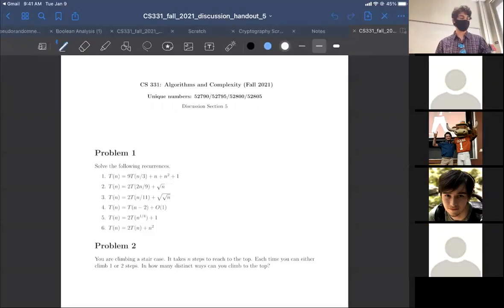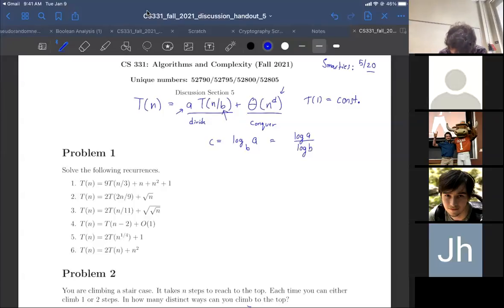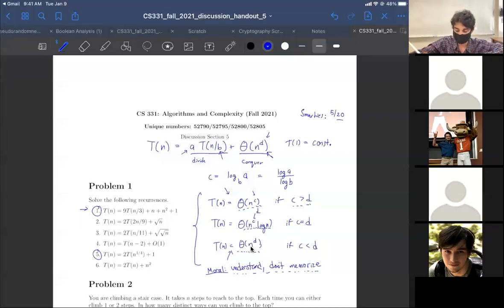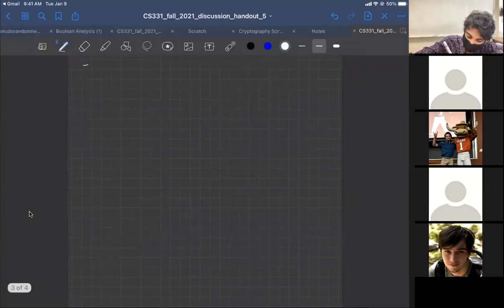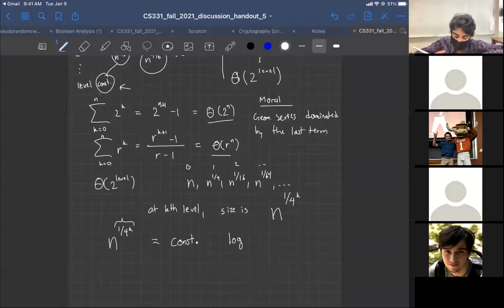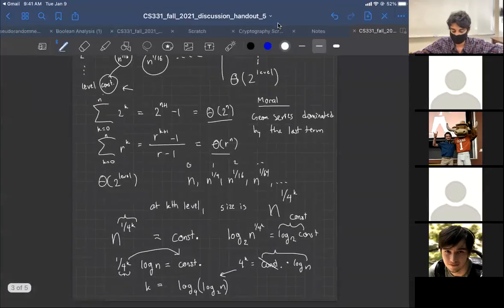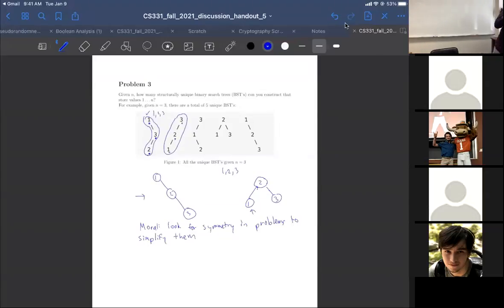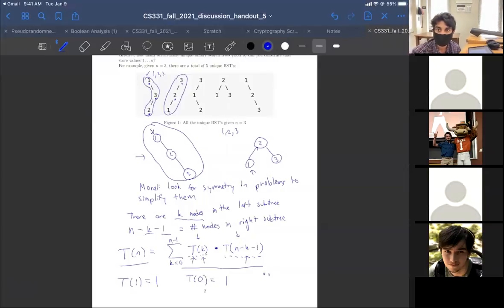CS 331 Fall 2021 Discussion 5 10/8/21